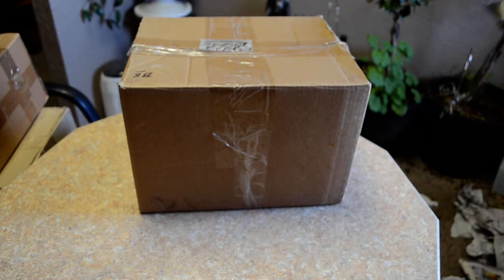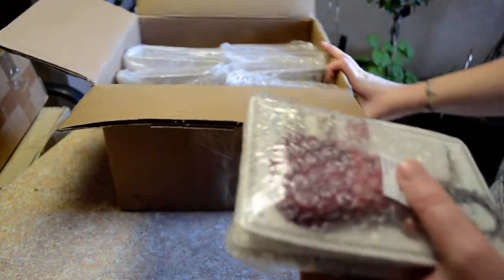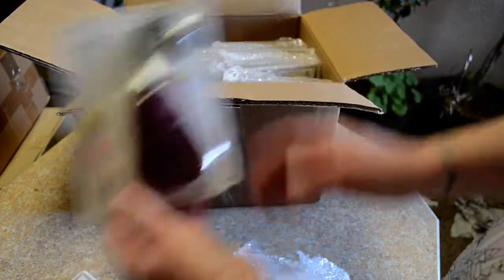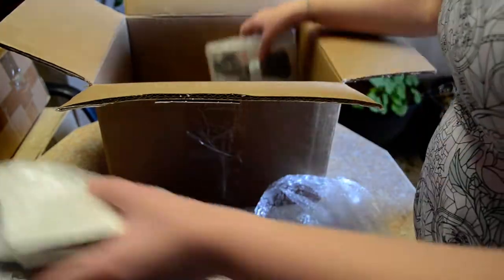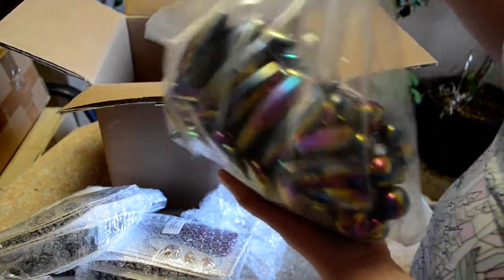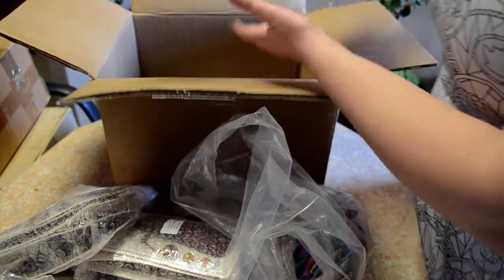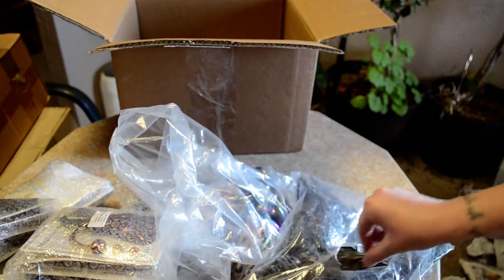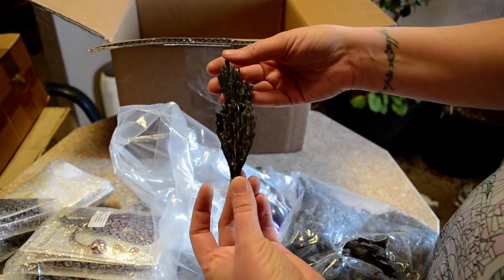Those Blasted Things Unboxing #63, featuring medicine bags, black kyanite, and zipper magnets